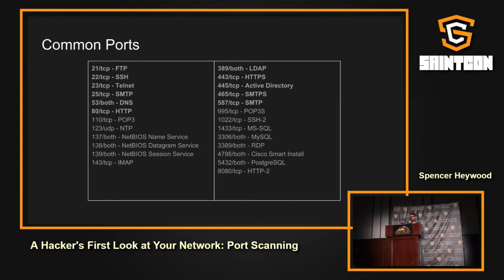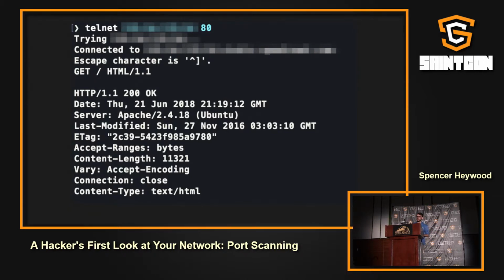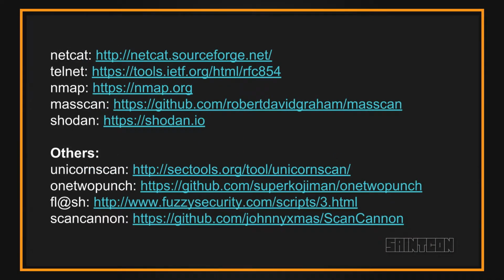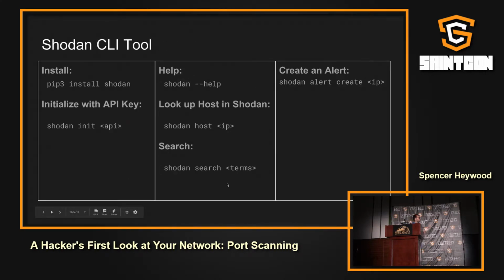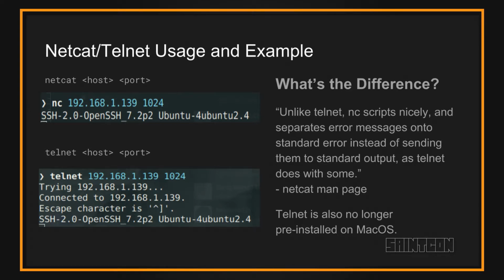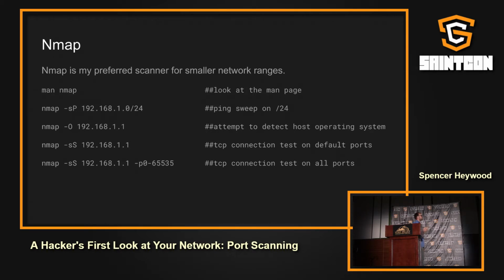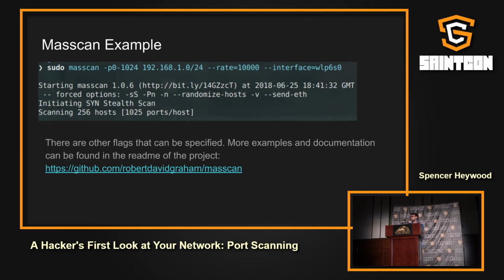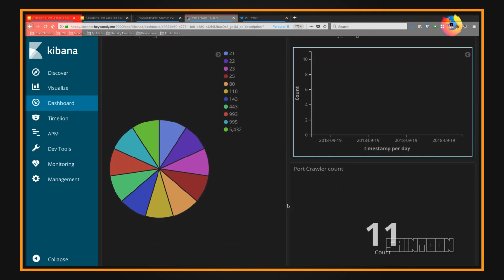SAINTCON 2018 - Spencer Heywood - A Hacker's First Look at Your Network: Port Scanning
Title: A Hacker's First Look at Your Network: Port Scanning
Speaker: Spencer Heywood

Conference: SAINTCON 2018
Location: Track 3
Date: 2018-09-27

Young security enthusiast passionate about open source.

Port scanning is a simple way to find vulnerable targets within a network. Learn how to use tools like nmap, masscan and Shodan to do external scanning of your network and find the low-hanging fruit before somebody else does.